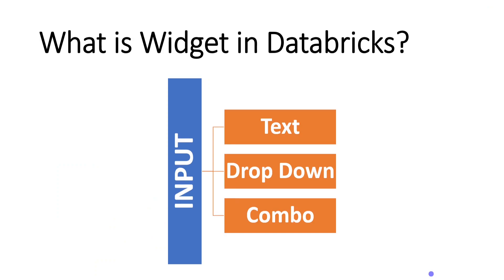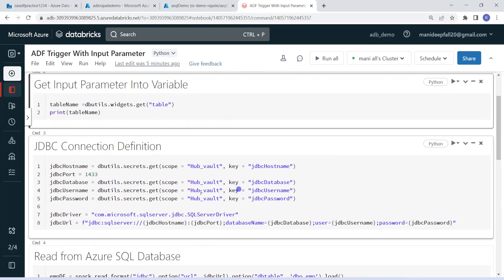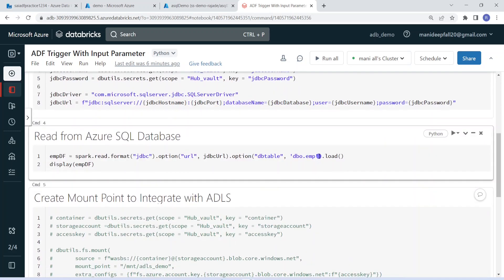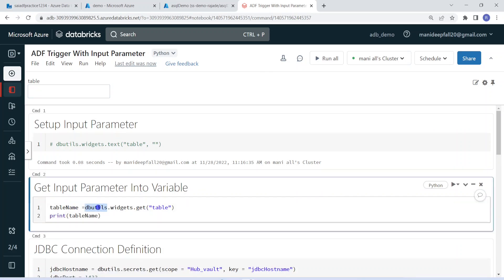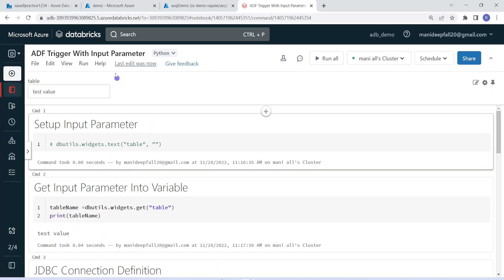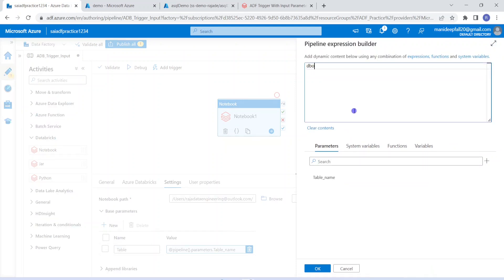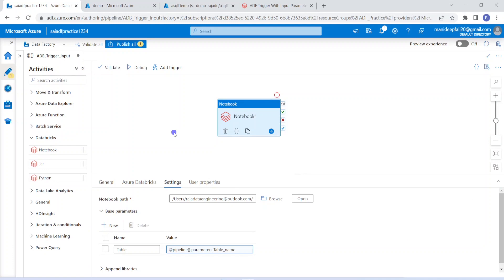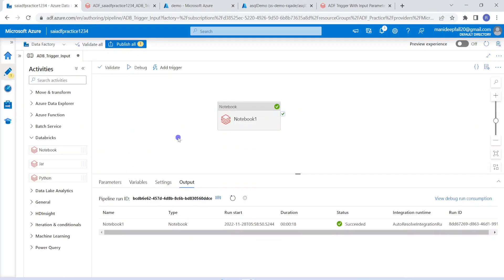85. Databricks | Pyspark | Notebook Activity in Azure Data Factory with Input Parameter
Azure Databricks Learning: Execute Azure Databricks Notebook through Azure Data Factory with Input Paramters

How can we execute the Databricks notebook from Azure data factory with input parameters?

This tutorial explains the process of running databricks notebook through notebook activity in Azure Data Factory with Input parameters